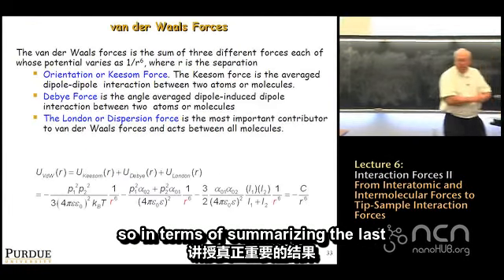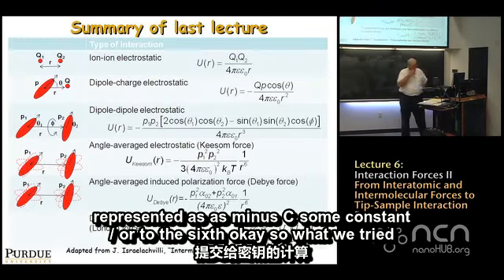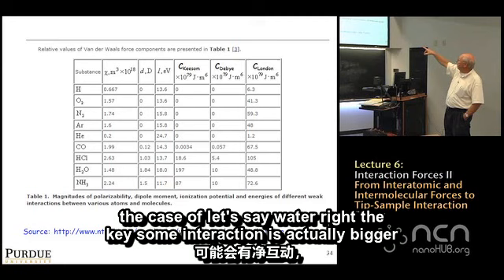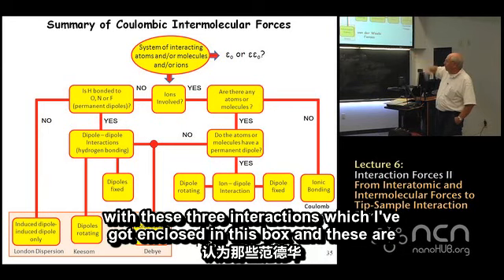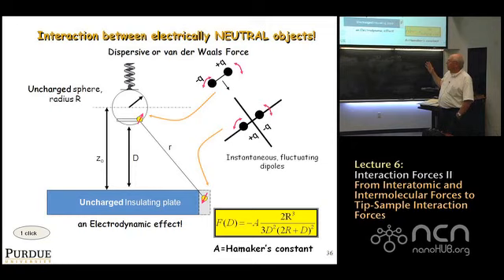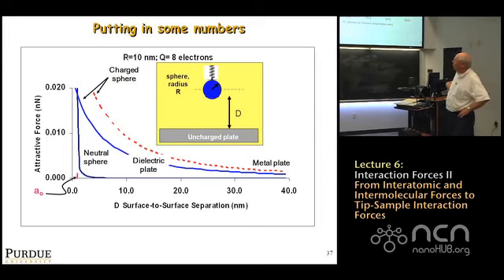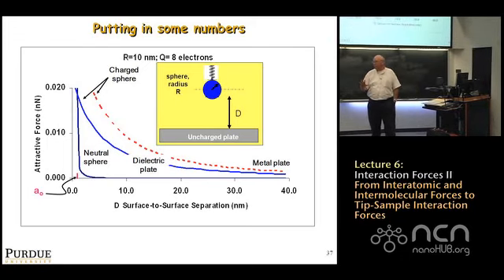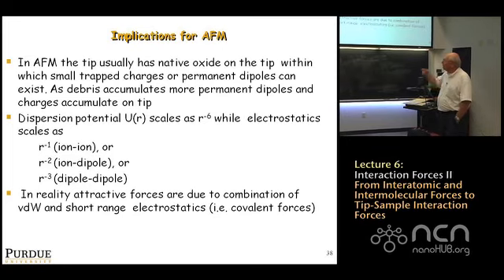第6节 Interaction Forces II